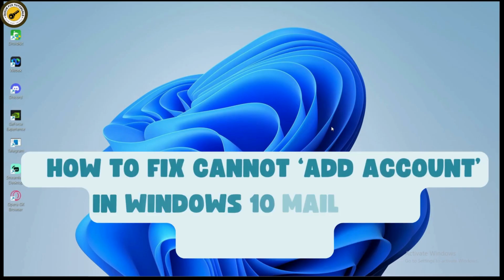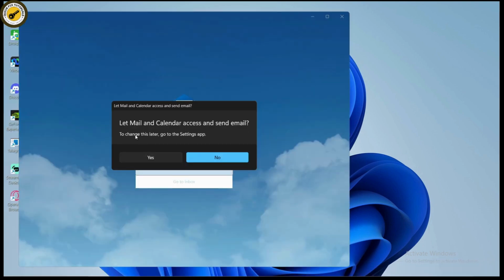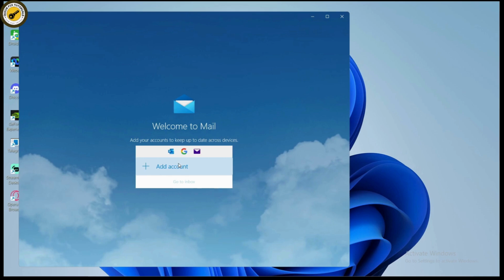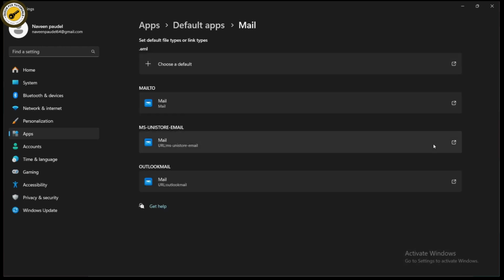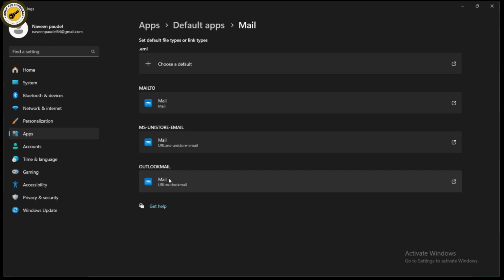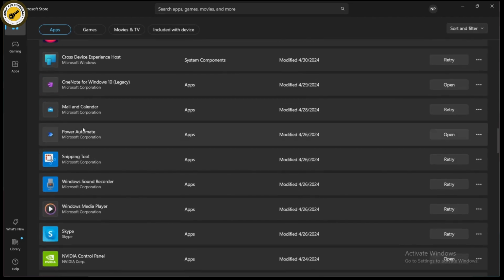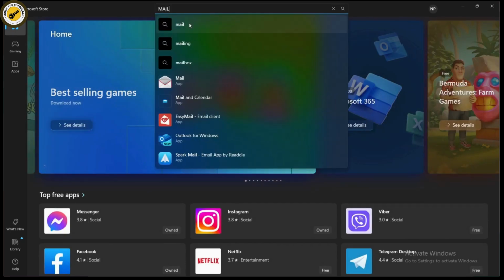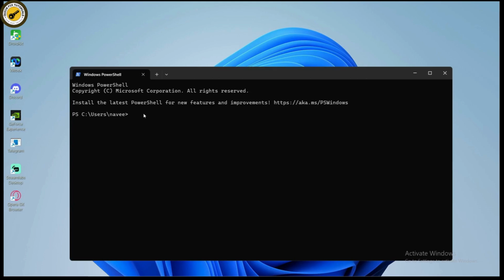Fix Cannot ‘Add Account’ In Windows 10 Mail And Calendar | App Error Code 0x80070490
How To Fix Cannot  ‘Add Account’ In Windows 10 Mail And Calendar

Having trouble adding an account in Windows 10 Mail and Calendar? QuickFixTutorials has the solution! In this tutorial, we'll guide you through the steps to troubleshoot and fix the issue preventing you from adding accounts, ensuring seamless email and calendar management.

We'll cover common causes and provide easy-to-follow solutions, including checking your account settings, updating the app, and troubleshooting network issues. Watch now and learn how to fix the "Cannot Add Account" issue in Windows 10 Mail and Calendar with QuickFixTutorials!